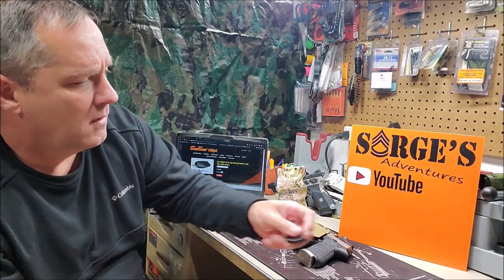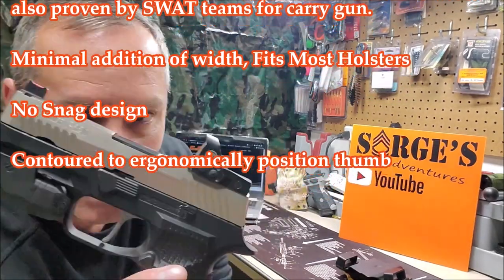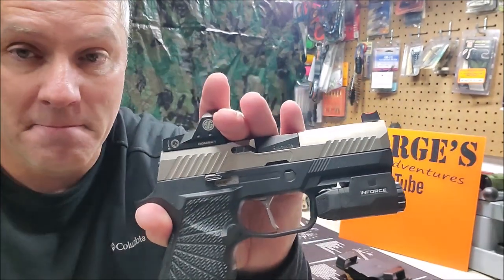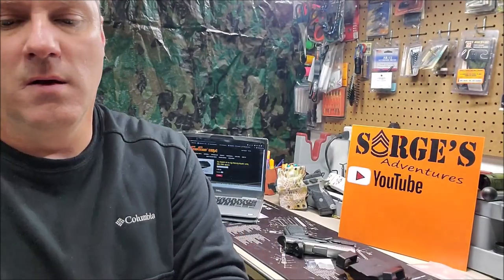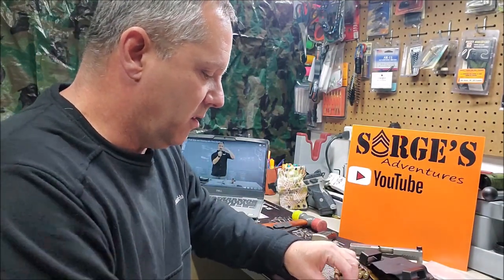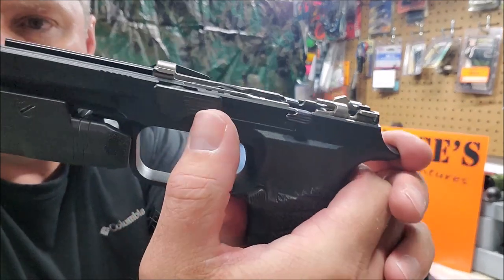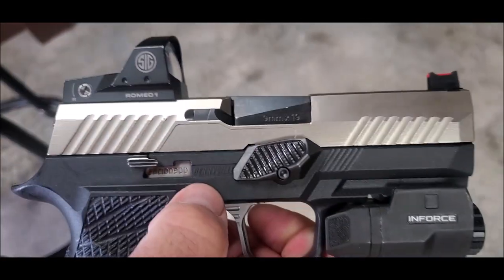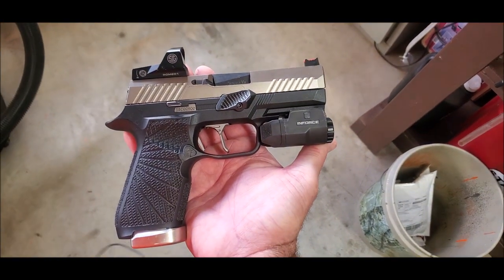GoGunUSA Gas Pedal For Lefties Sig P320 ..... First Look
👉  First look at the GunUSA Gas Pedal For Lefties on the Sig P320

🔥Odelfi StripLamp Pro, Revolutionary headlamp-
Use "SARGES10" at checkout to save 10%

🔥 Guardian Angel Devices- Orders using the following link assist the Channel

Gear Used 👍:
Ecofishingshop.com - your one stop shop for anything Kayak and SUP related.
(Store Front in Camdenton, MO)

2020 Hobie Outback
Lowrance Elite Ti2 7 inch
2021 Old Town Sportsman 106 PDL
Garmin Echomap 73SV
Lee Reloading Press
Sierra Bullets (Missouri based Co.)
Starline Brass (Missouri based Co.)
GoPro Hero4 Session and GoPro7 Silver
Tactacam 5.0 and Fish i cameras
Odelfi StripLamp Pro headlamps

✔ Post Credit Music-      YouTube Free Music